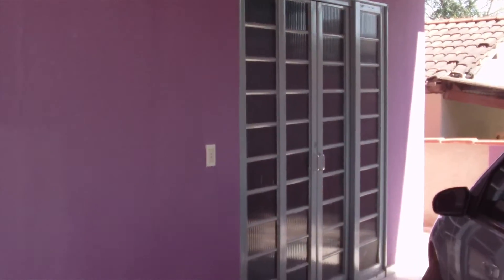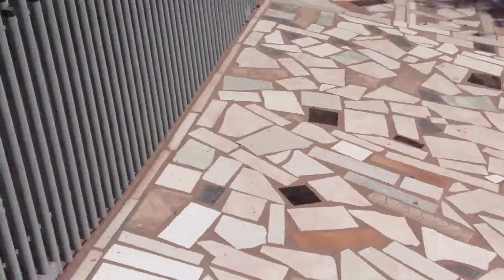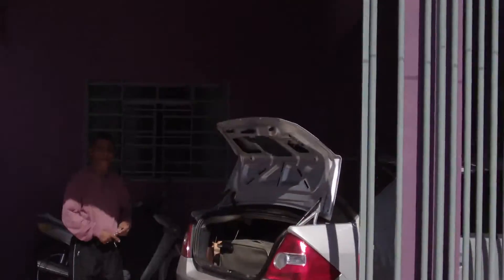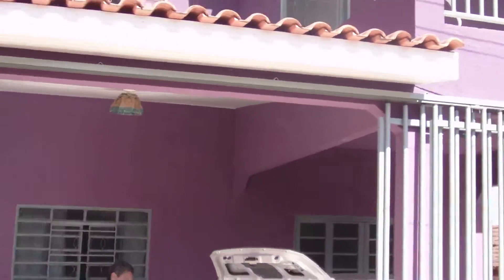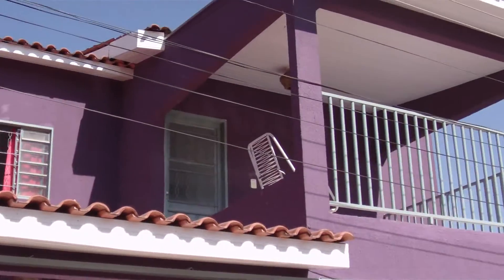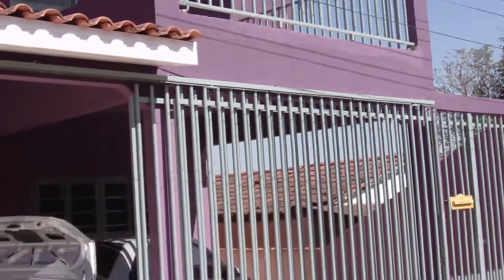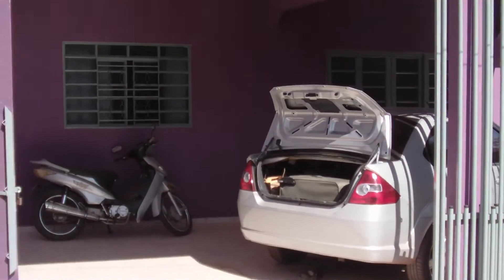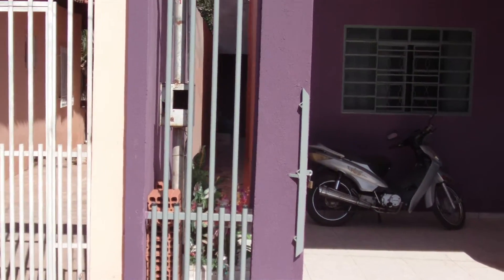Miguel Casa tour pt3.MP4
Home tour by my father in law